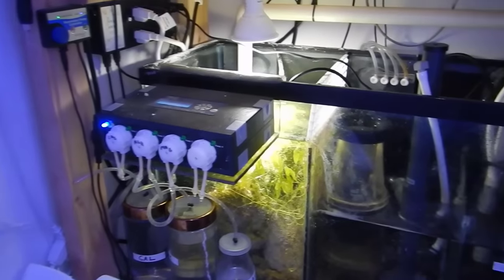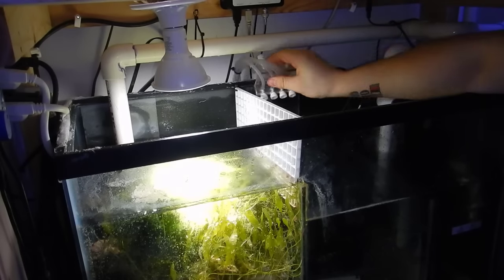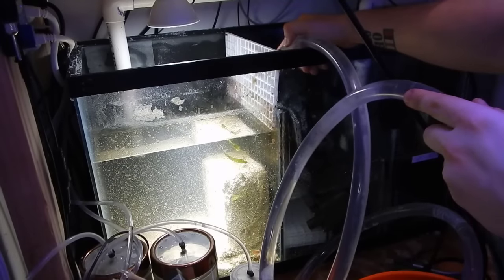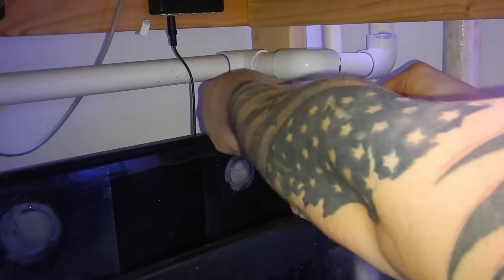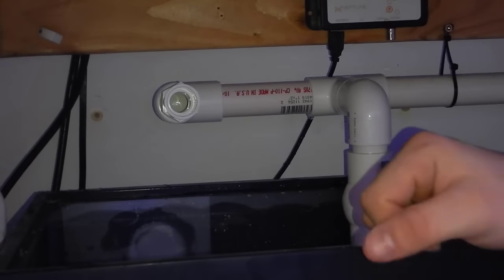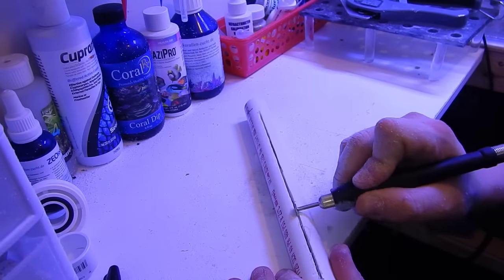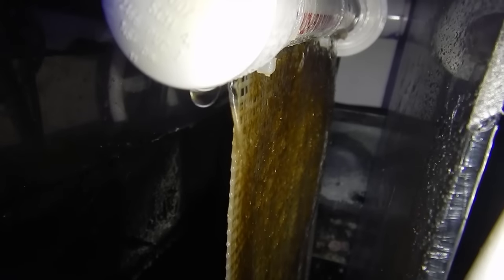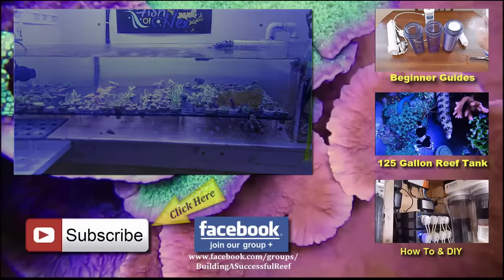Converting A Refugium To An Algae Scrubber Step By Step Build | Frag Tank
In this video i will be converting my frag tanks refugium to a diy algae scrubber. The first thing i did was remove everything from the 20 gallon tall sump so i am able to take out the refugium in order to build the new scrubber. Once the sand if removed via the shop vac i put the sump back under the frag tank and started plumbing. I first had to make a small adjustment on the return pump as i had to move the sump forward to make room for the algae scrubber. Once that was done i added a 1inch T and a ball valve for the drain. I then continued the 1 inch pipe down until i make it 3/4 inch at the elbow for the scrubber. I connected a coupling so the algae scrubber would be easy to remove when its time to clean it. Once that was done i make the cut for the mesh screen on the scrubber and zip tied it in place. The next thing i did was rough up the mesh screen so the algae has a good place to grow. After replacing the new algae scrubber it was time to start the system. I added a par 38 54watt led bulb made to grow plants from ebay. A week later the algae is starting to grow on the scrubber!

Coral sales go live Feb 13th $30 flat fate shipping US wide.